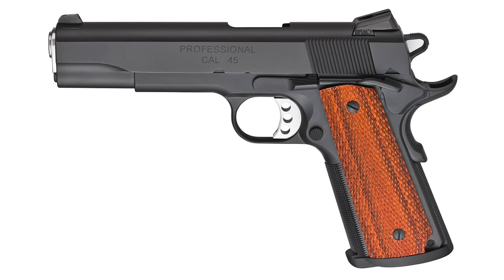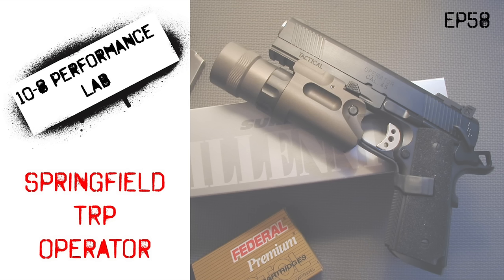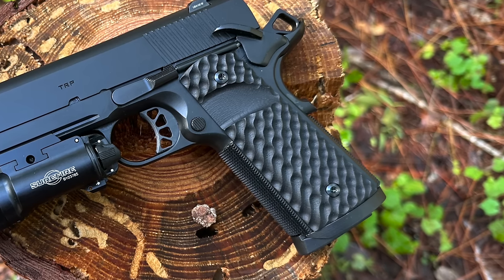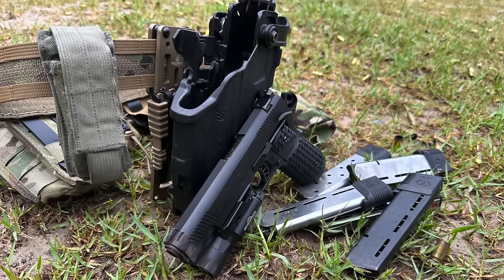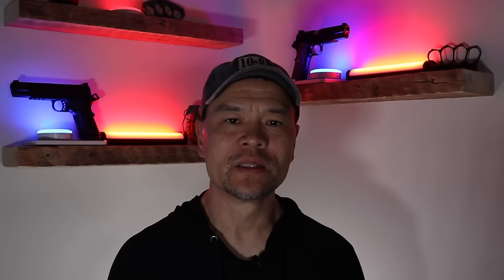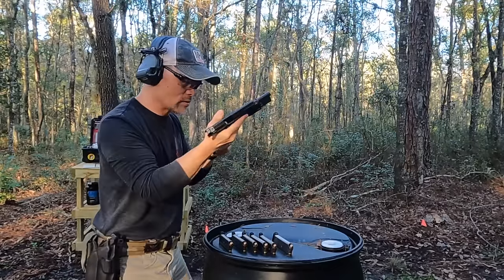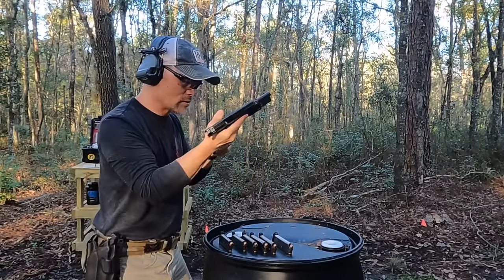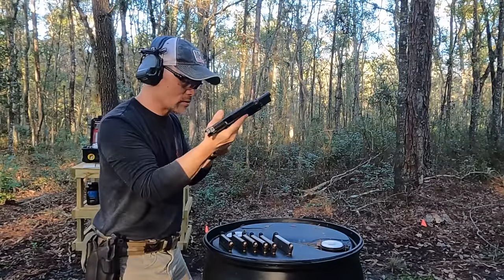10-8 Performance Lab, Episode 92: Springfield Armory TRP 1911 (New for 2024)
Hilton Yam of 10-8 Performance reviews the new 2024 Springfield Armory TRP 1911.

Hilton is the founder and owner of 10-8 Performance.

Theme Music written/performed by Hilton Yam.